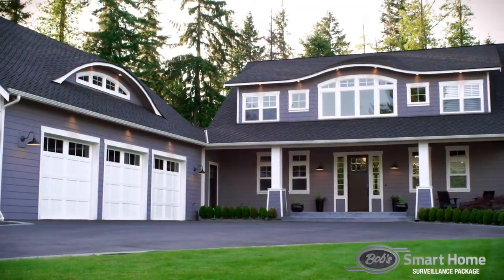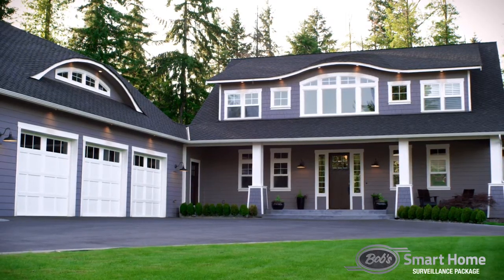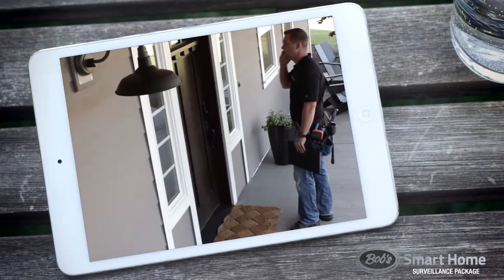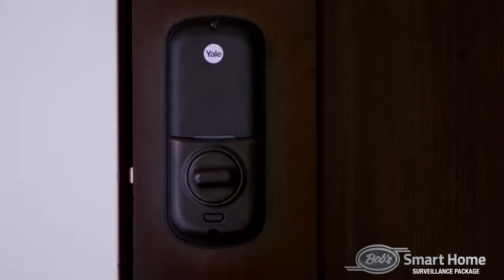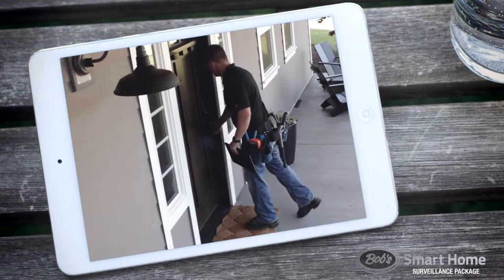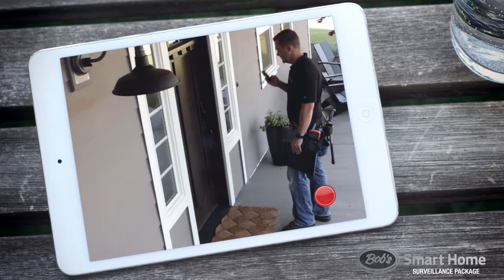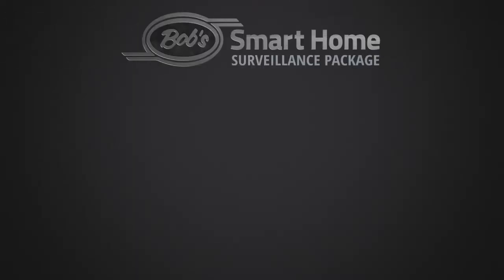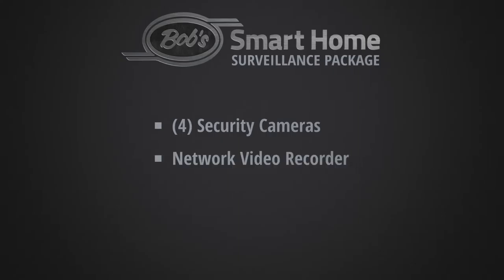Bob's Smart Home Surveillance Package